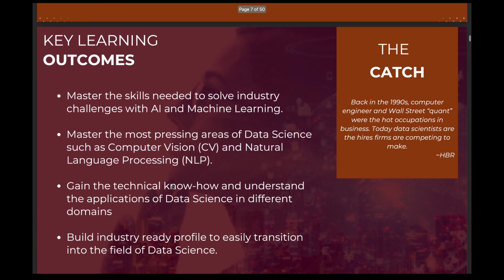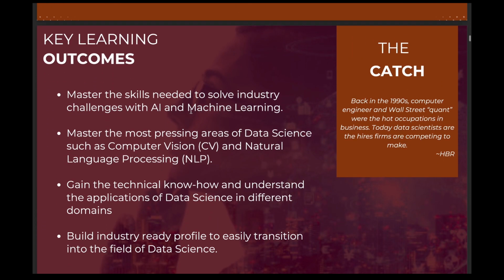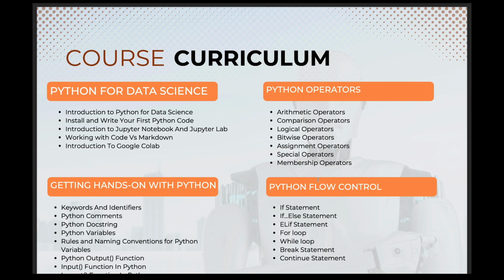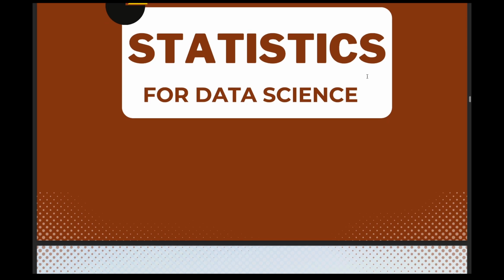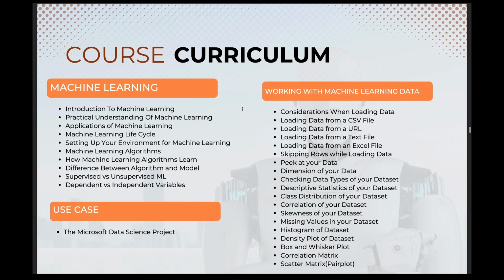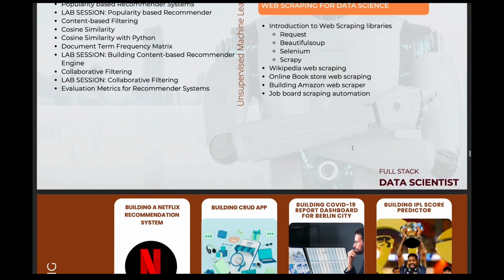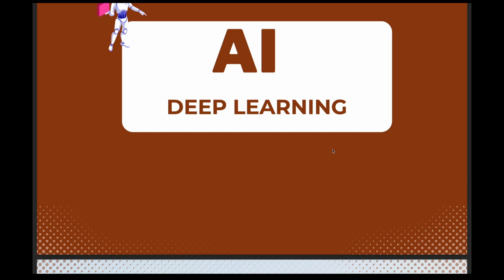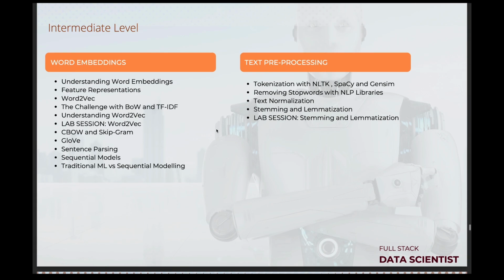CURRICULUM : The Full Stack Data Scientist BootCamp®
NEW COURSE on UDEMY: The Full Stack Data Scientist BootCamp®
This course is meant for students and working professionals who wish to become Data scientists, Machine Learning Engineers, and AI professionals.
Included in this course are:
Full SQL Course from A-Z
Full Python Course from A-Z
Full Statistics for Data Science course from A-Z
Full Machine Learning course from A-Z
Full ML Model Cloud Deployment course A-Z
Full Deep Learning course from A-Z
Full Artificial Intelligence course from A-Z
Full Computer Vision course from A-Z
Full Natural Language Processing course from A-Z
Full Microsoft Power BI course from A-Z
Reading Scientific Research Paper
Github for Data Science
Recommendation System
A guide to do Virtual Internship